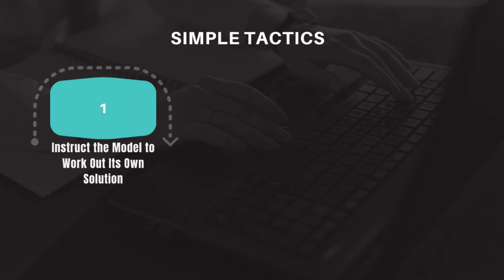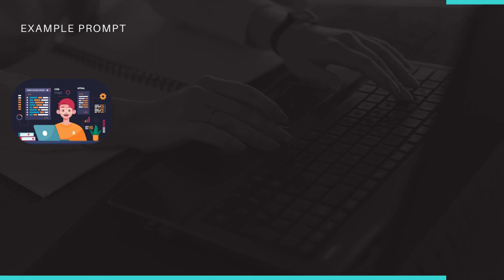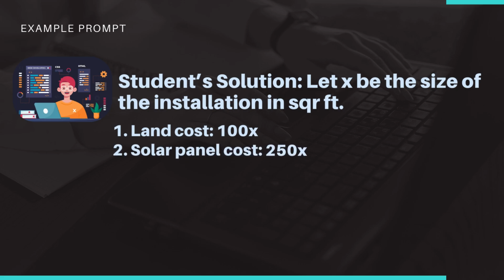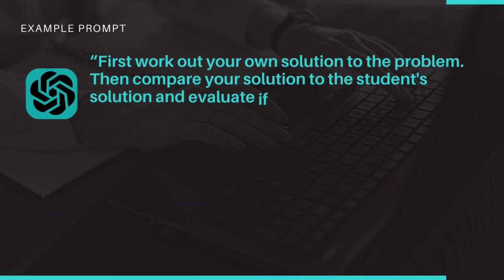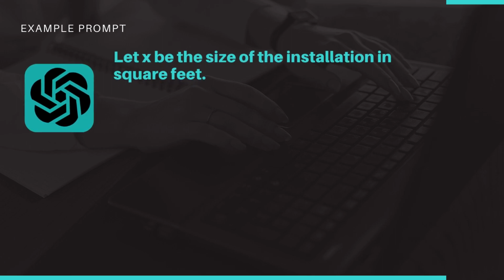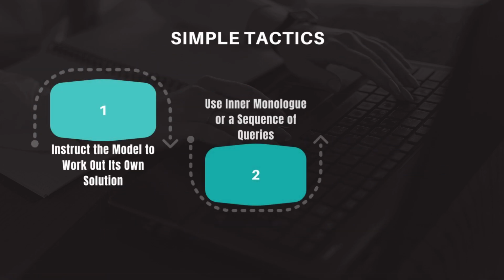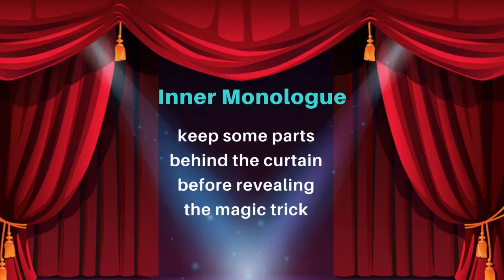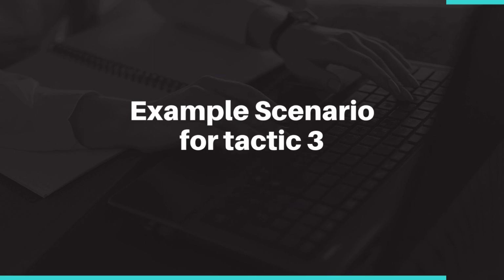Learn Prompt Crafting for Chat GPT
In this video I reveal the strategy number 4 of learn prompt crafting in chat GPT is "Giving our model some time to think" in this strategy you will found 3 tactics for applying on your prompt.